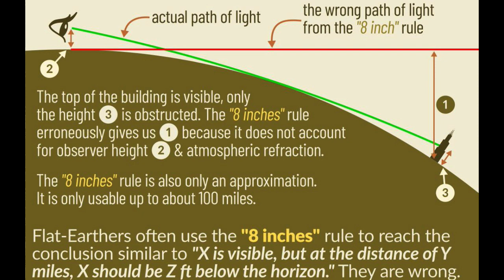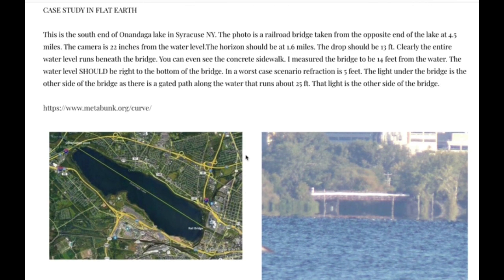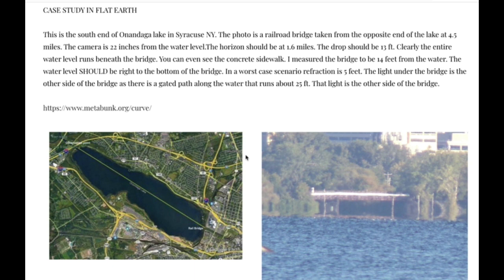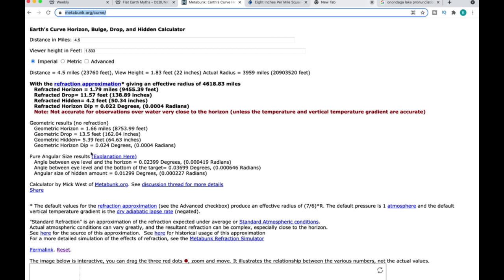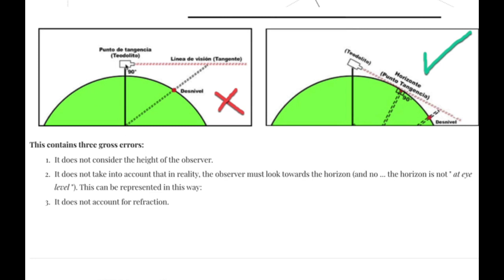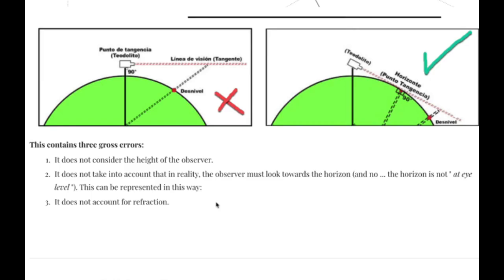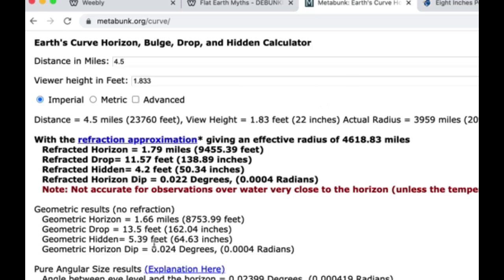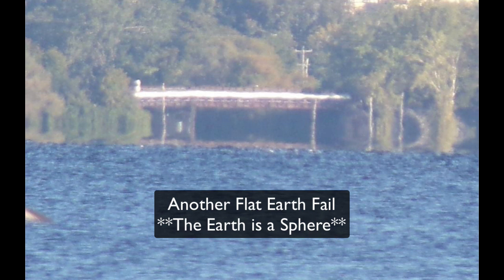Flat Earth *Fail* [Onandaga Lake Experiment Debunked ]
CASE STUDY IN FLAT EARTH **FAIL**

The report from the experiment is below. It fails to use the correct geometry to calculate what should be hidden by the horizon, NOT the drop!

His calculated DROP of 13 feet is close to the metabunk calculated 13.5 Feet, but this is NOT what is hidden. What is hidden is based on the tangent line from the observer height to the horizon (not the tangent at eye level). This actual geometric hidden is 5.39 Feet very much in alignment with the refraction effects at play.

Conclusion: The horizon does NOT meet eye level, and you need to look at the geometric HIDDEN not the geometric DROP as is seen on the metabunk calculator here. Use

HIS WRITEUP (incorrect, but you can use the numbers and see for yourself on the metabunk calculator).

This is the south end of Onandaga lake in Syracuse NY. The photo is a railroad bridge taken from the opposite end of the lake at 4.5 miles. The camera is 22 inches from the water level.The horizon should be at 1.6 miles. The drop should be 13 ft. Clearly the entire water level runs beneath the bridge. You can even see the concrete sidewalk. I measured the bridge to be 14 feet from the water. The water level SHOULD be right to the bottom of the bridge. In a worst case scenario refraction is 5 feet. The light under the bridge is the other side of the bridge as there is a gated path along the water that runs about 25 ft. That light is the other side of the bridge.